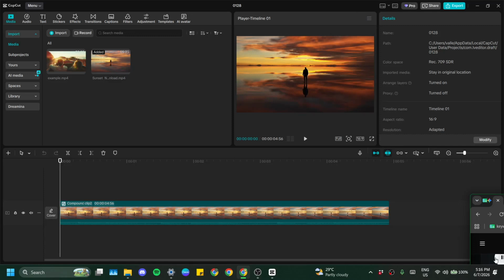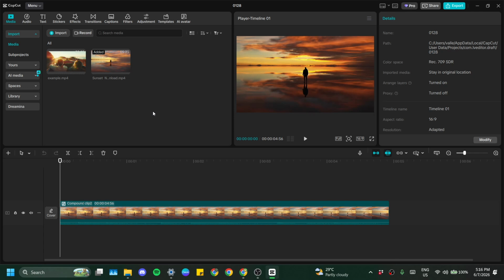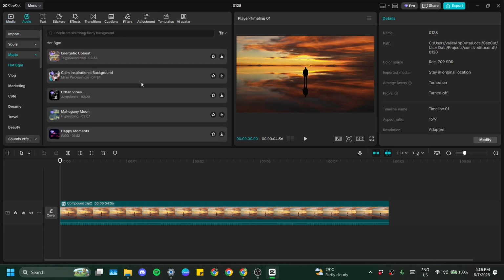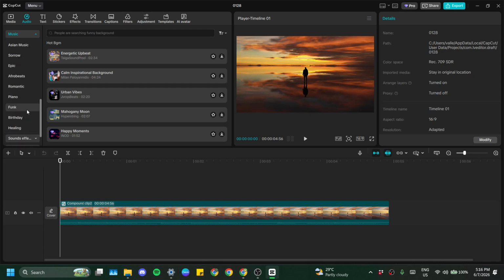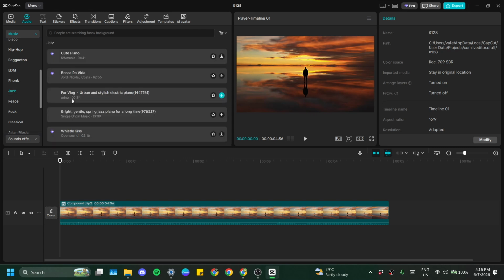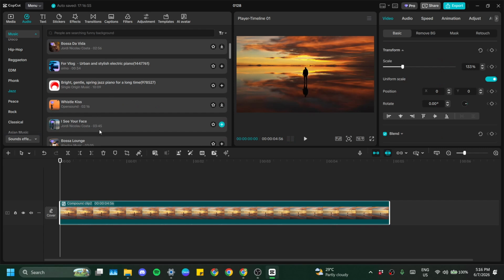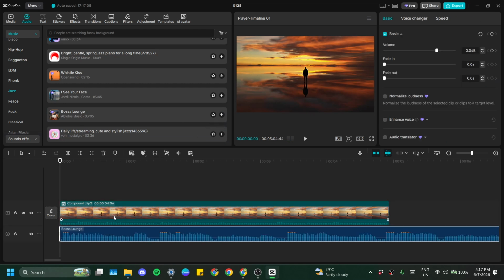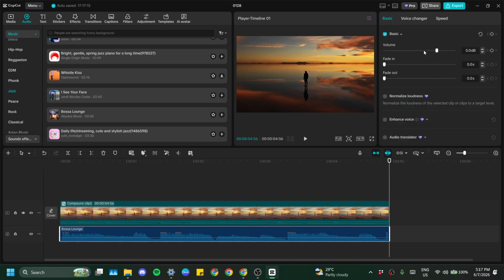How to Add Music in CapCut PC (Updated 2026 Step-by-Step Beginner Guide)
Want to add background music, songs, or audio tracks to your videos in CapCut PC? In this updated 2026 beginner tutorial, you'll learn how to add music in CapCut PC quickly and easily.

In this video, you'll learn:
• How to add music to videos in CapCut PC
• How to import your own audio files and songs
• How to adjust music volume, timing, and fades for better edits